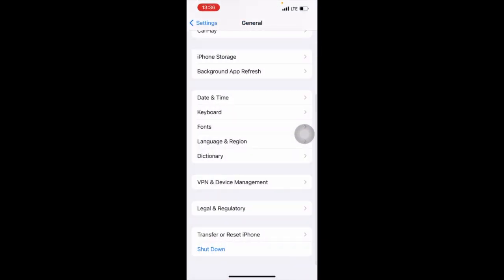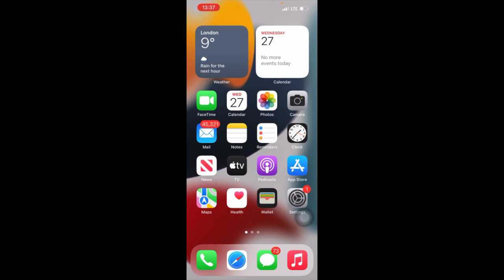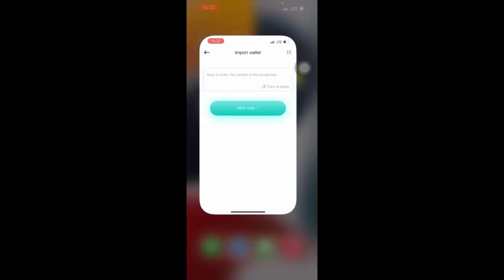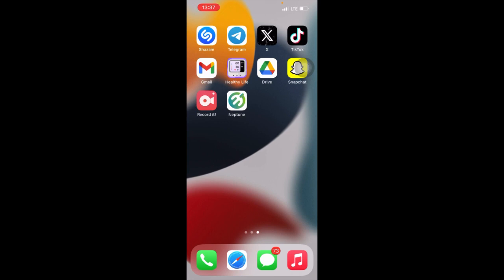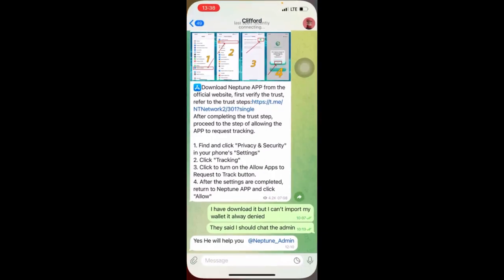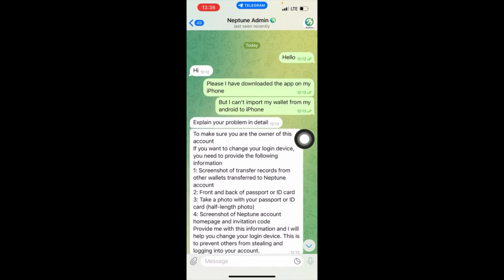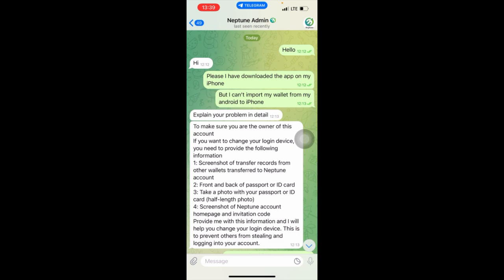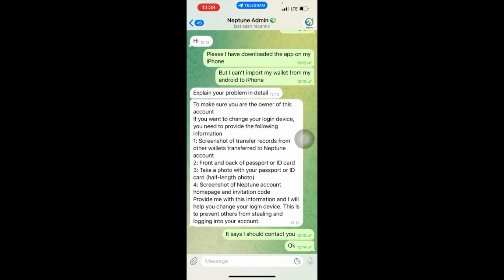How to download Neptune Network on IPhone | Exchange free NT coins for Usdt